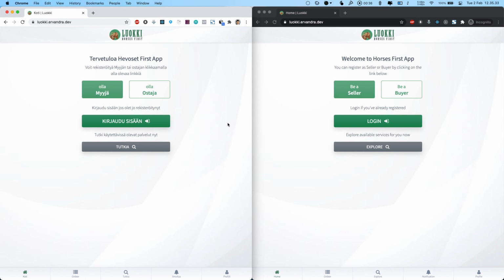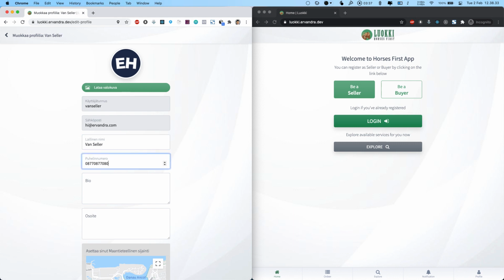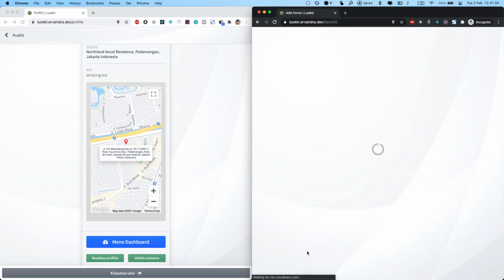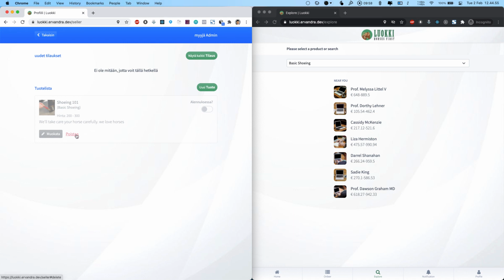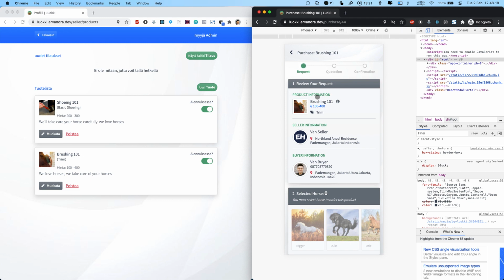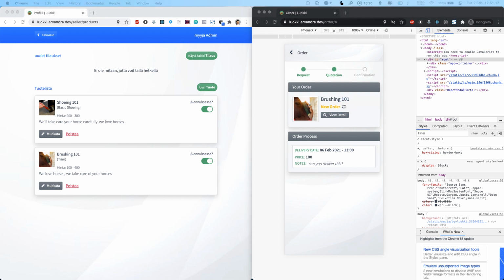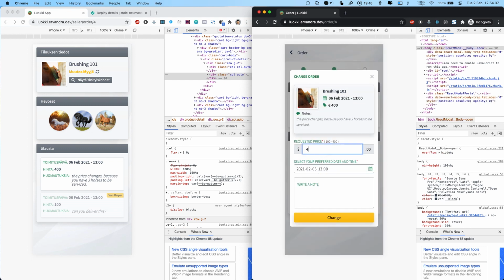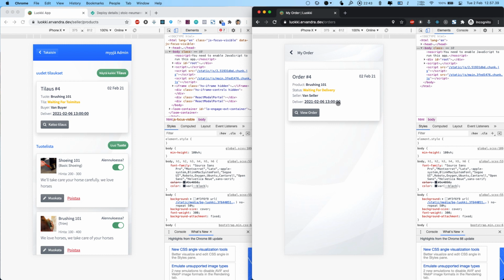Luokki: User Journey - Order Flow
we can see how a user (both seller and buyer) can use the application.
some functionallity shown:
- register
- update profile
- add horses
- explore product/services
- purchase/order
- order detail
- check status order
- confirm/change/cancel order
- add product for seller
- set product for sale
- edit product
- view and process order